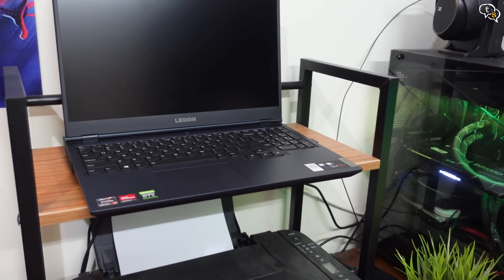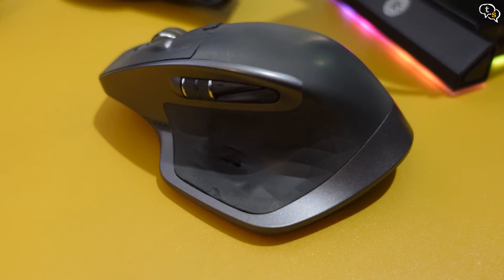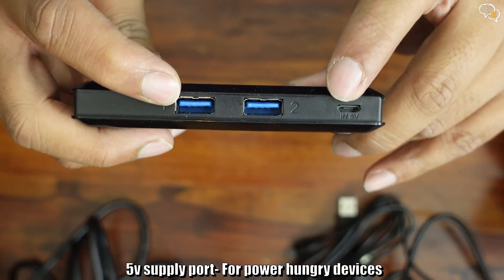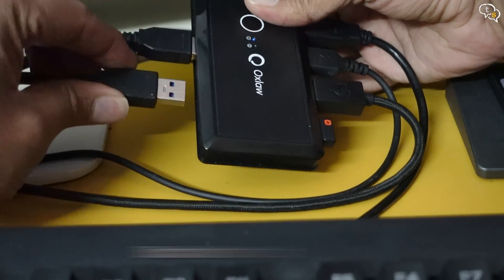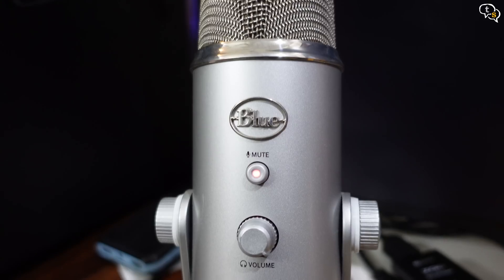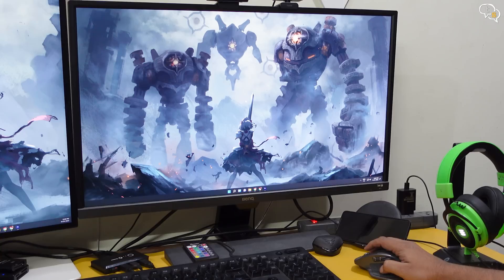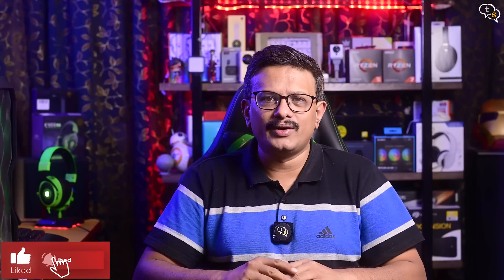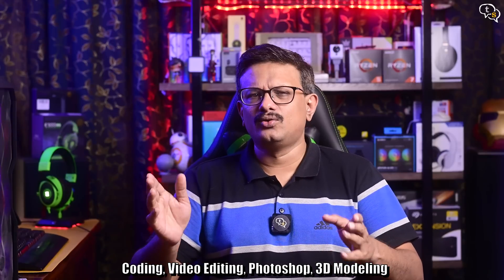Oxlaw 4 Port USB 3.0 KVM Switcher | Share USB devices between two computers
I mostly use my desktop for work, but at times I would like to keep my travel laptop running. As the desk area is already congested, I connect the laptop to my monitor and go through the task of unplugging my keyboard and mouse to connect to the laptop to make it easier to work with. My monitor allows for multiple inputs which I can switch through for multiple inputs, what if I had an easy solution for switching my USB devices between multiple computers. Watch on to find out how!

Oxlaw USB 3.0 KVM Switcher
KVM HDMI Switch For 2 Computers
TERABYTE 4 Port VGA KVM Switch

⏰ Timecodes ⏰

My Gear
Cameras:
Nikon Z6
Sony ZV-1

Lights:
HARISON Quadlux Mark II

Microphone:
Blue Yeti
Rode Wireless Go II